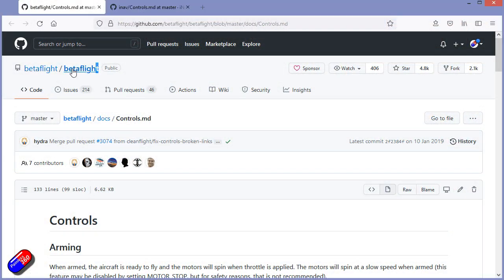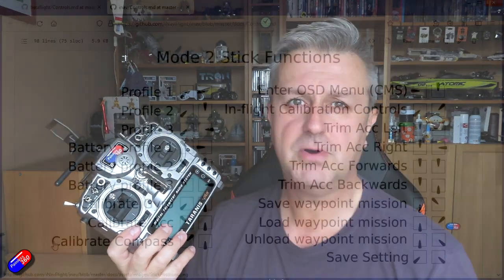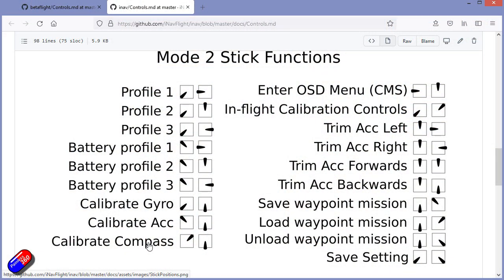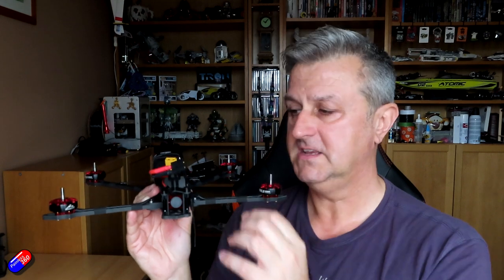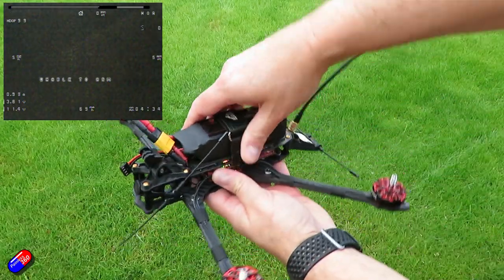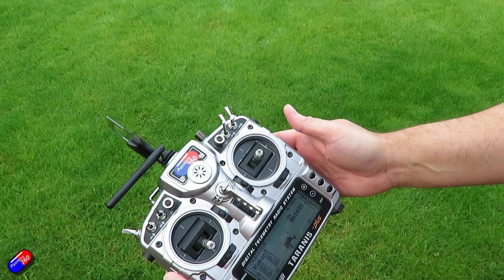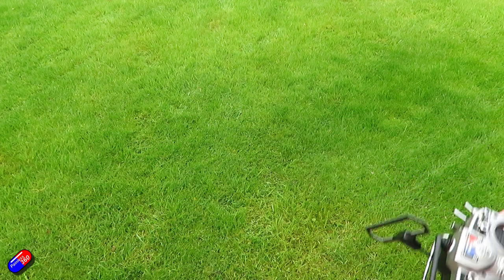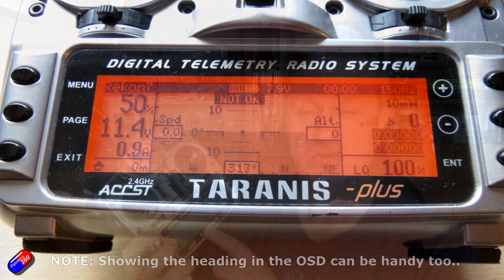How to calibrate your INAV compass at the field using the sticks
Be aware that the compass calibration doesn't need the 'save command' but this is the way I do it and it works. I hope any update to the docs makes this clearer.